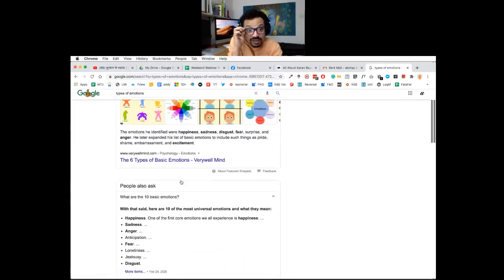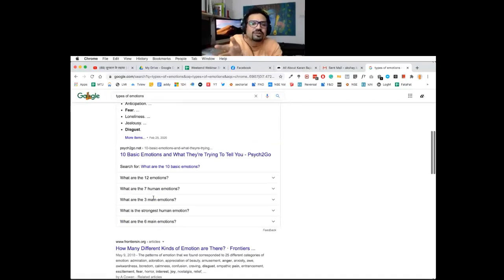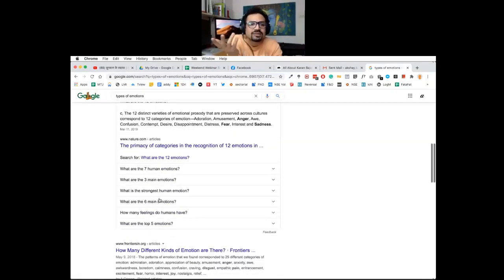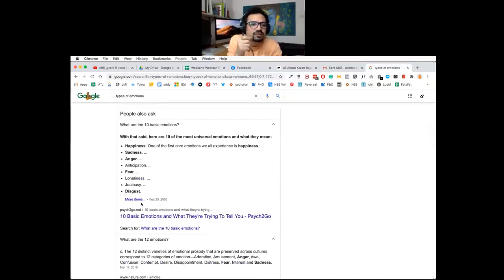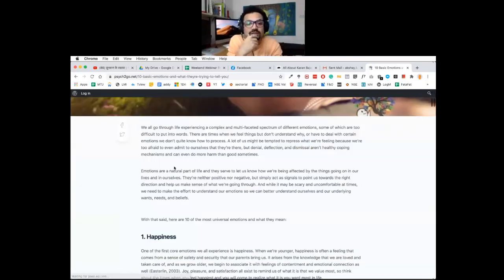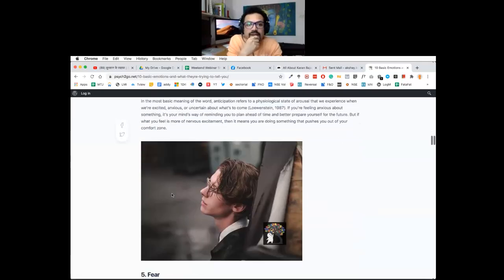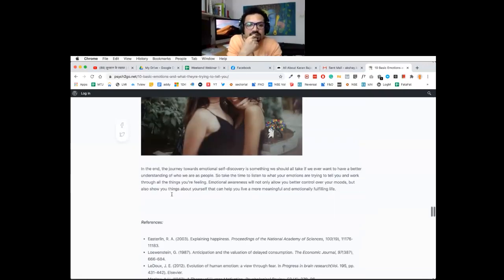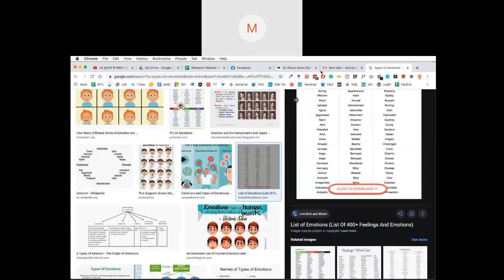Expressing emotions via paper compositions Part 1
My Blog for books, material and other Quora answers